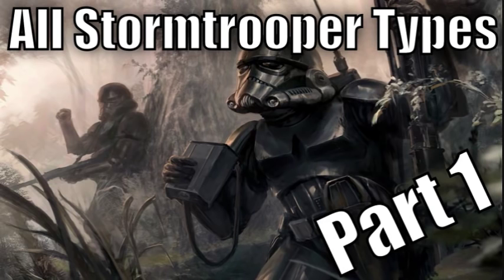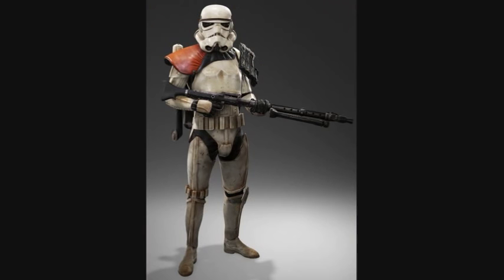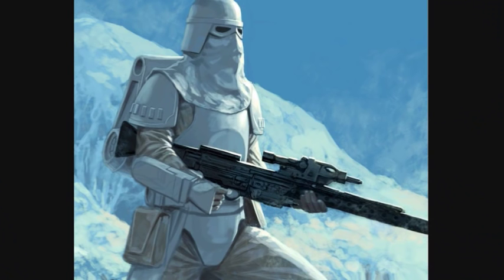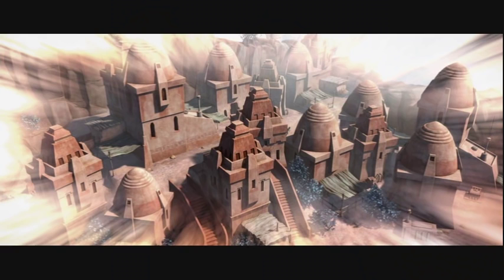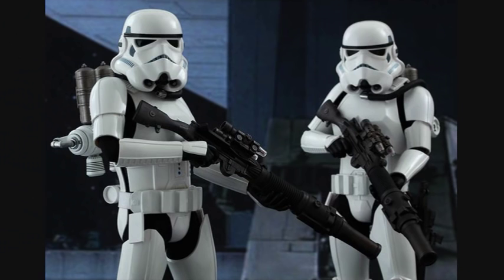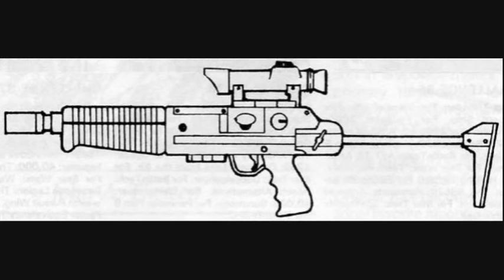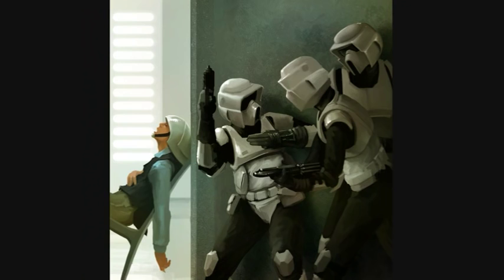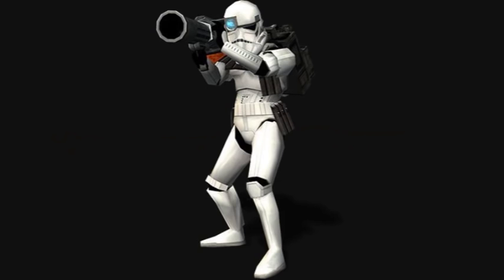All Stormtrooper Types and Variants Part 1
Content in video is expressed using PG-13 rated movies and Teen + rated comics, TV shows, video games, and books; and is not intended for children. All Stormtrooper Types and Variants Part 1!